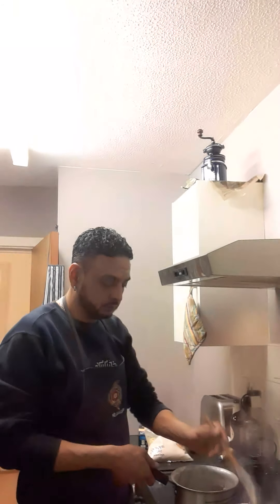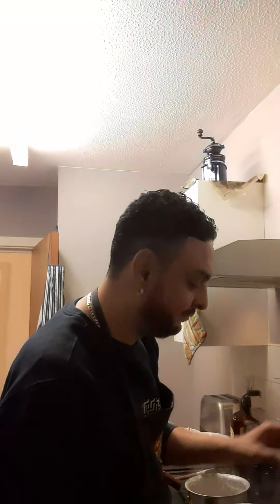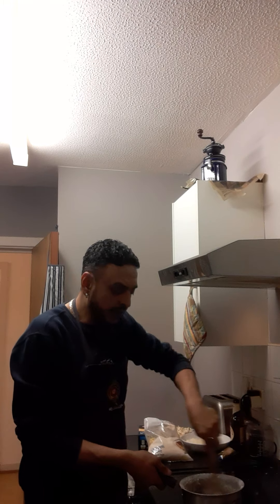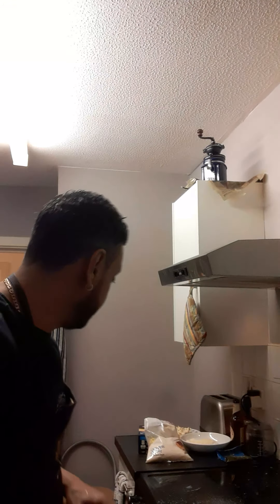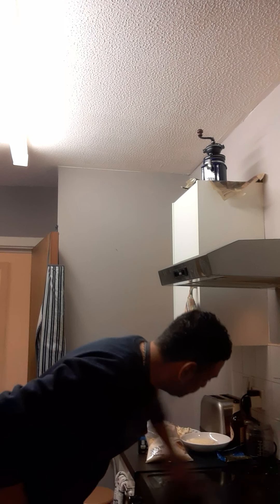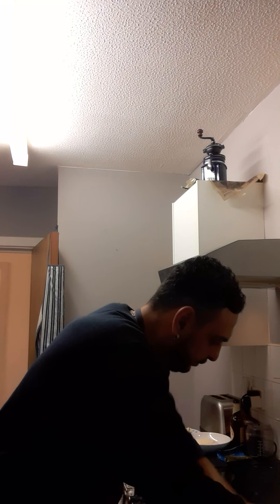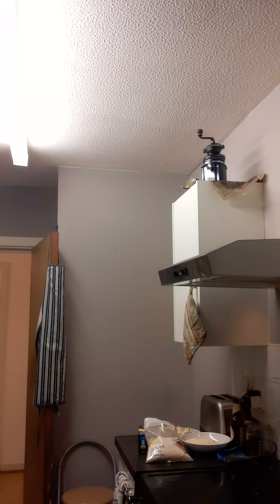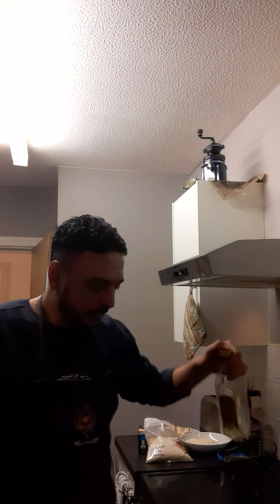Asta lasagna I'm watching ya